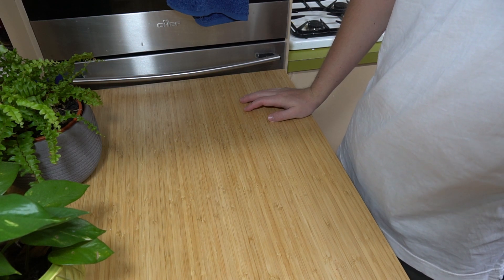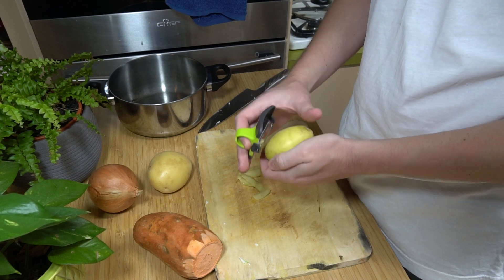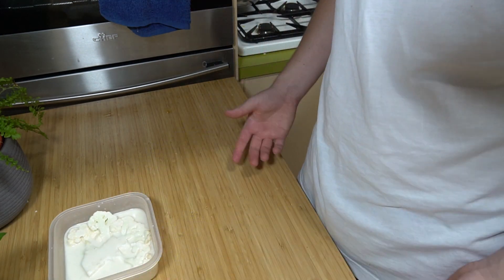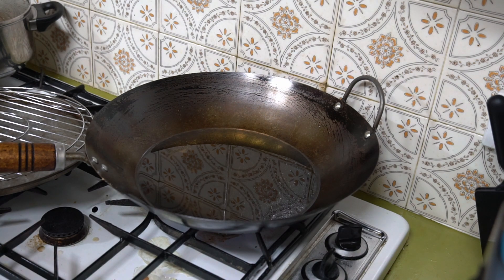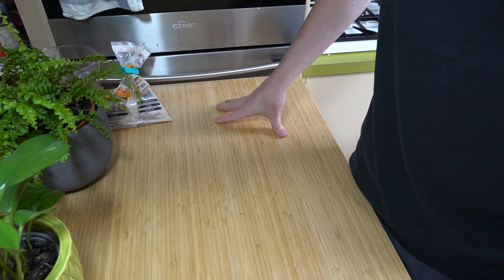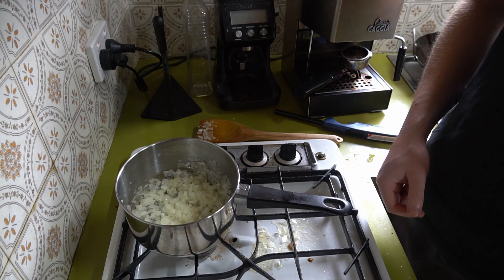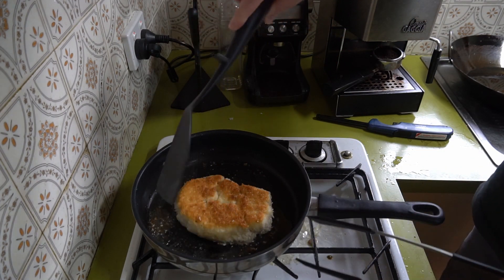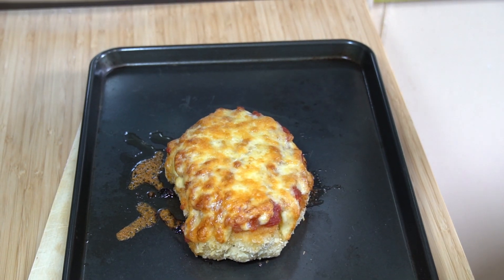Cauliflower Katsu Curry and Cauliflower Parmigiana | Cauliflower Power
Cauliflower makes for excellent meat alternative for katsu curry and parmigiana. Honestly, absolutely shooketh how well it works. Also is parmi not parma, comment if you agree or disagree

T H E    S O C I A L S

posicollective.online